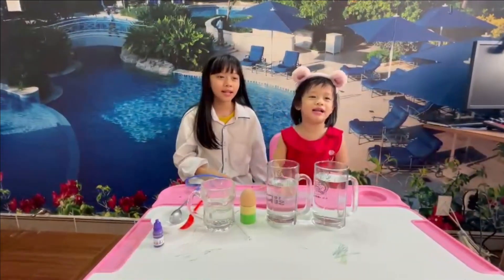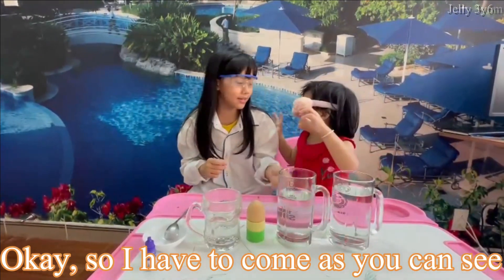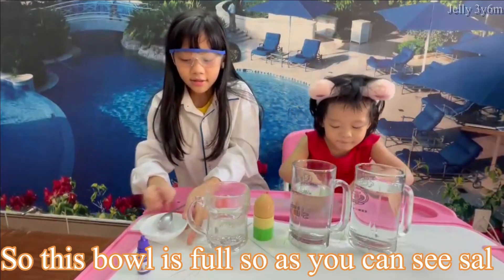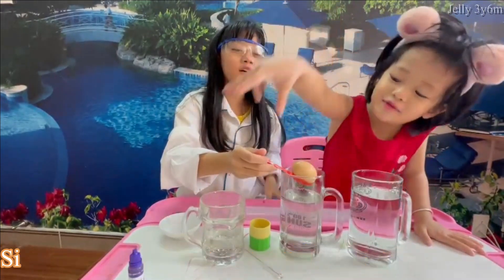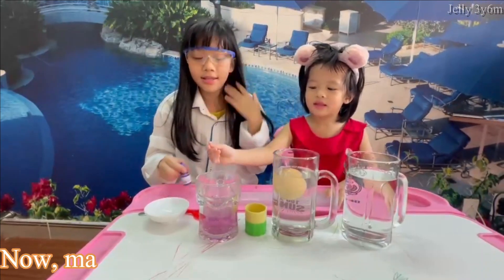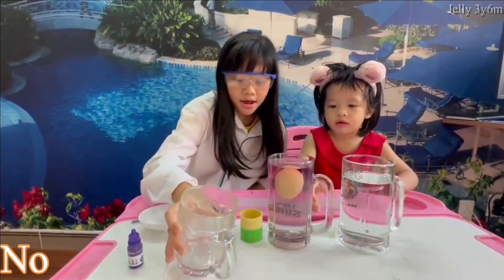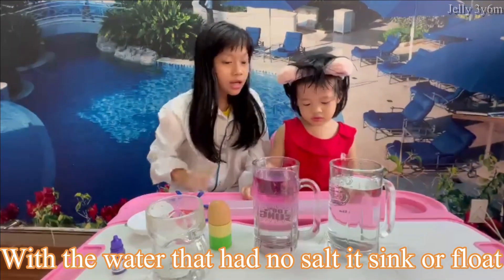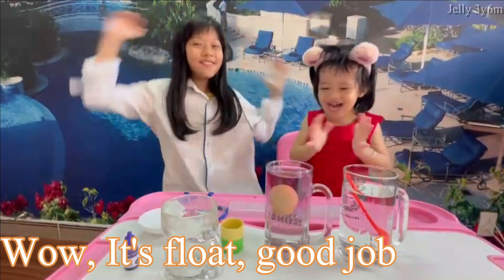Bé tập làm thí nghiệm - Quả trứng lơ lửng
Mẹ bé có bán rất nhiều app học Tiếng Anh cho bé
TẤT CẢ KHÓA HỌC ĐỀU CHO HỌC THỬ TRƯỚC KHI BA MẸ QUYẾT ĐỊNH MUA.
Giá niêm yết của tất cả các app bán công khai trên truyền thông như sau
1. Tiếng Anh Future Lang: 1 năm (Giá gốc  2.000k, KM còn 720k, 3 năm (Giá gốc 3.800k, KM còn 1.800k, Trọn đời (Giá gốc 5.600k, KM còn 1.980k) Khóa này nội dung học từ 3 tuổi đến hết lớp 12 và luyện thi chứng chỉ, luyện nghe, nói, đọc, viết, có lớp học qua zoom với thầy cô. không giới hạn máy nhưng cùng 1 lúc vào được 2 máy.
2. Babilala: 3 tháng (Giá 1 triệu, KM còn 490k),1 năm (Giá  1.800k, KM còn 890k), trọn đời (Giá  3.600k, KM còn 1490k) cho bé từ 3-8 tuổi. có nhóm lớp zlalo cô gởi bài học và chấm điểm khi bé nộp bài nhiệm vụ) Không giới hạn máy khi vào học.

3. Edupia lớp 3,4,5: 3 tháng (Giá 1 triệu, KM còn 490k, 1 năm (Giá  1.800k, KM còn 890k, trọn đời (Giá  3.600k, KM còn 1490k). Gói trọn bộ 3 cấp (7.200k, KM còn 2.790k). Có Edupia dành cho cấp 2. có nhóm zalo thấy cô gởi bài và chấm điểm.
4. Kids up: 1 năm (Giá 990k, KM còn 490k, trọn đời (Giá gốc 2.900k, giá KM còn 1290k) không giới hạn máy vào.
5. Siêu trí nhớ học đường (5 phút thuộc bài) trọn đời 2468k(Từ lớp 1 đến lớp 12 tất cả các môn học, giáo trình theo SGK và bài tập nâng cao) vào được 2 máy
6. Monkey Stories: 1 năm (Giá 832k, KM còn 499k), trọn đời (Giá 2.499k, KM còn 1499k)
7. Monkey Junior: 1 năm (Giá 832k, KM 499k), 2 năm (Giá 1.165k, KM còn 699k), 4 năm (Giá 1.998k, KM còn 1.199k), trọn đời (Giá 2.499k, KM còn 1499k). Nội dung khóa học 5 level xem tại đây
4. Edupia lớp 3,4,5: 3 tháng (Giá gốc 1 triệu, KM còn 490k, 1 năm (Giá gốc 1.800k, KM còn 890k, trọn đời (Giá gốc 3.600k, KM còn 1490k). Gói trọn bộ 3 cấp (7.200k, KM còn 2.790k)
5. Kids up: 1 năm (Giá  990k, KM còn 490k, trọn đời (Giá 2.900k, giá KM còn 1290k)
6. Siêu trí nhớ học đường(5 phút thuộc bài) trọn đời 2.468k(Kiến thức gồm tất cả các môn học từ lớp 1 đến lớp 12 theo SGK và bài tập nâng cao)
8. Phòng luyện thi ảo: 1 năm (Giá  1.100k, KM còn 490k, 4 năm (giá  3.600k, KM còn 1.190k), 2 năm (giá 1.700k, KM còn 850k). Dùng luyện thi chứng chỉ quốc tế như Starters, Movers, Flyers, ...
9. Reading Master [Bình dân học vụ]: trọn đời 690k (Cách đọc đúng mọi từ tiếng Anh trong 4 bước, học đến đâu đọc ngay đến đấy kèm tài liệu luyện tập liên tục)
10. Basic Rules (Đánh vần Cơ bản): trọn đời 690k (Sử dụng cho các từ  thường gặp nhất trong đời sống, 1 quy luật, đọc ngàn từ. Không cần bắt chước. Không cần file âm thanh)
11. Premium Rules (Đánh vần Nâng cao):  trọn đời 890k (Hoàn thiện Tiếng Anh với cách đọc các từ dài và khó 1 quy luật, đọc ngàn từ. Không cần bắt chước. Không cần file âm thanh.)
12. Speaking Rules [Nói câu theo Quy luật]:  trọn đời 990k (Ở khoá học này bạn sẽ được tiếp cận và ôn luyện liên tục về các quy tắc nói câu để thành thục nói bất kì câu Tiếng Anh nào như người bản ngữ.)
Có khóa học online 1-1 cho học thử miễn phí. Ba mẹ có bé từ 3-14 tuổi đăng ký cho bé học thử nha. Được học miễn phí ngại gì không thử.
Đặc biệt được chia sẻ và hướng dẫn cụ thể cách giúp bé giao tiếp Tiếng Anh trước tuổi lên 3:
Rất mong nhận được sự ủng hộ của cô chú anh chị và các bạn.
Cả nhà yêu quý con thì đăng ký, ấn chuông để không bỏ lở các video của con nha.